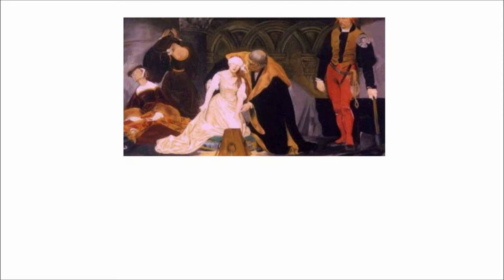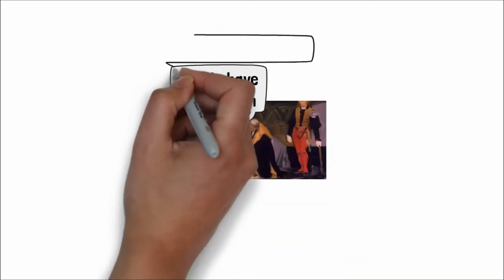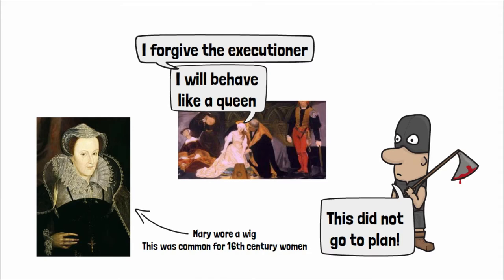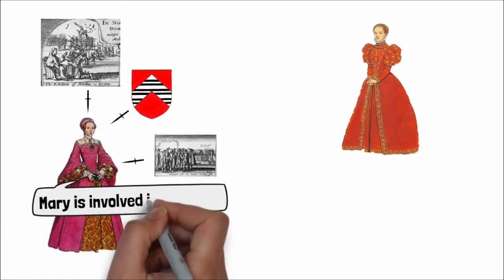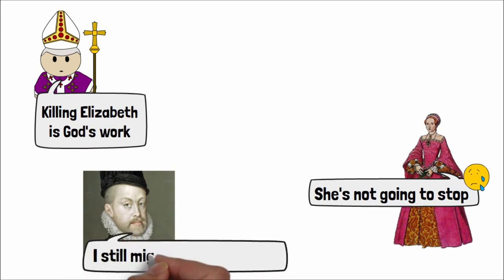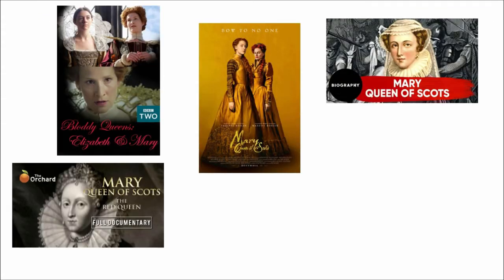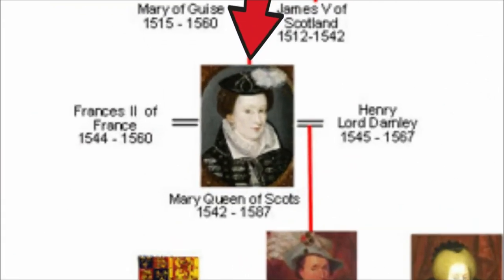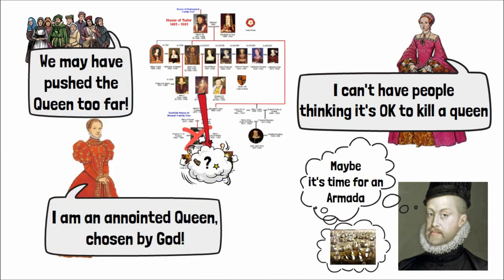Early Elizabethan England 1558-1588: The Execution of Mary Queen of Scots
It's time for the execution of Mary Queen of Scots.  This is the culmination of all the plots and religious division caused by Mary's Catholicism and her right of succession.  If you're not sure why Mary was such a threat please check out my previous videos.

If you like my content and would like to support me in getting better equipment and software and in having more time to create these videos please consider buying me a latte (3 sugars please!)